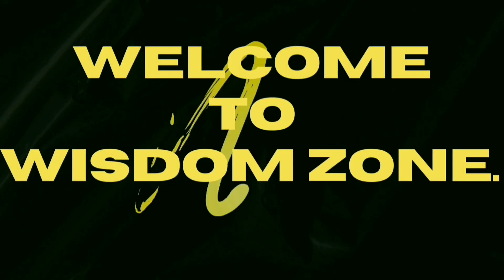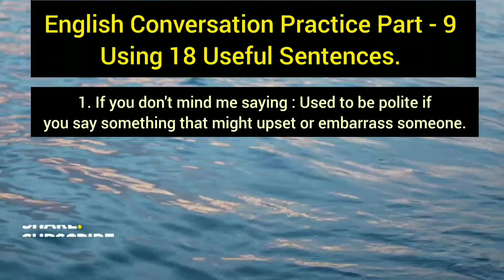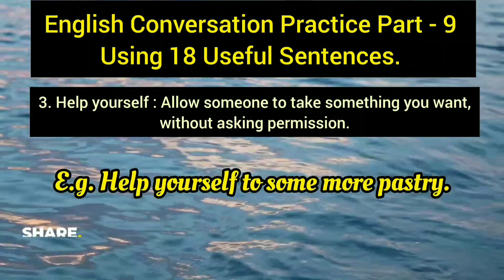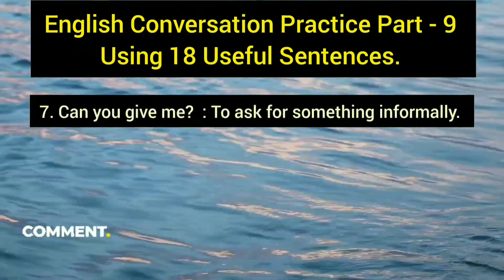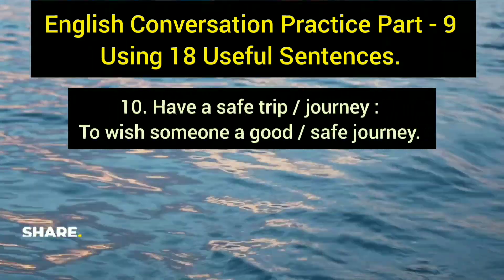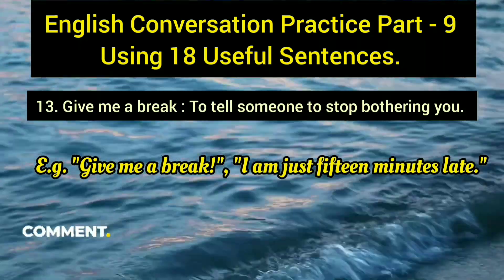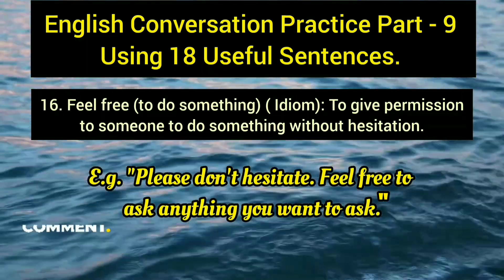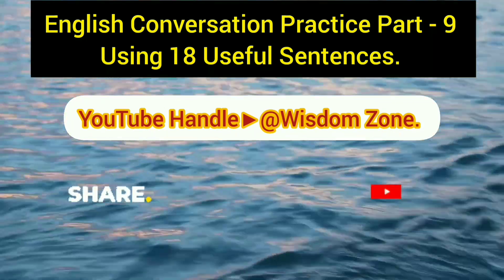English Conversation Practice Part - 9 Using 18 Useful Sentences | SPOKEN ENGLISH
Learn 18 Useful Sentences for English Conversation || Speak Professionally  || Formal English Converasation || Inform Conversation || Spoken English || English Speaking Practice || Speak correct English || Practice English Speaking with useful sentences @WisdomZone

Chapters:
00:00 Intro
01:30 If you don't mind me saying
02:30 If you don't mind me asking
03:34 Help yourself
04:10 Under the circumstances/in the circumstances
04:45 Under any circumstance
05:20 No big deal
06:14 Can you give me?
06:42 Could you please give me?
07:10 I am facing a problem
08:10 Have a safe trip/journey
08:43 See you soon
09:13 Sleep tight
09:43 Give me a break 1
10:21 Give me a break 2
11:07 Try one's luck
11:41  Feel free (to do something)
12:23 What do you mean?
12:59 I will be with you in a moment
14:20 Extro

Part :1 English Conversation Practice Using 36 Smart Sentences

Part 6: English Conversation Practice

Part 8: English Conversation Practice